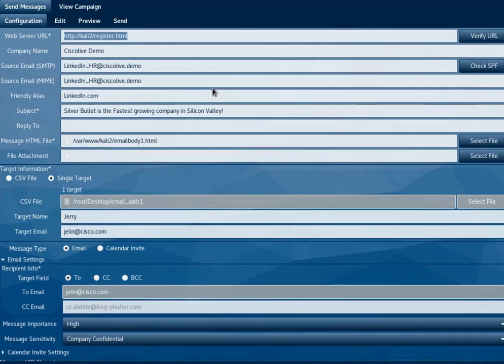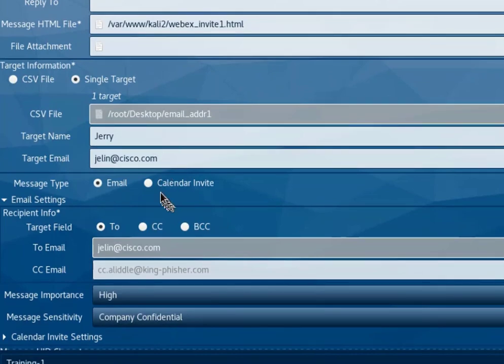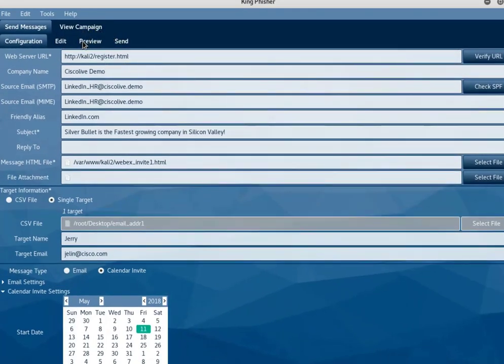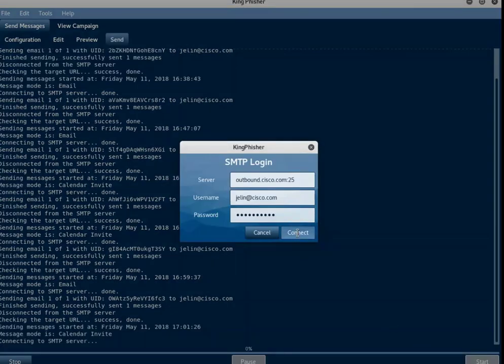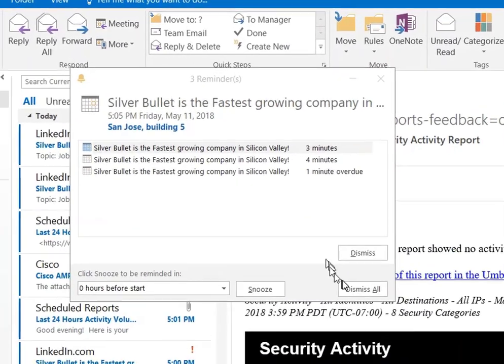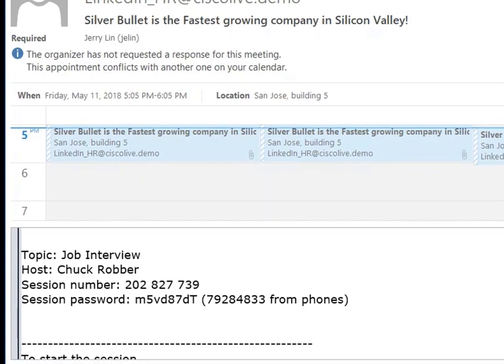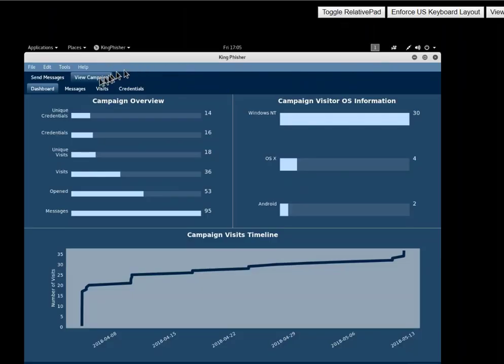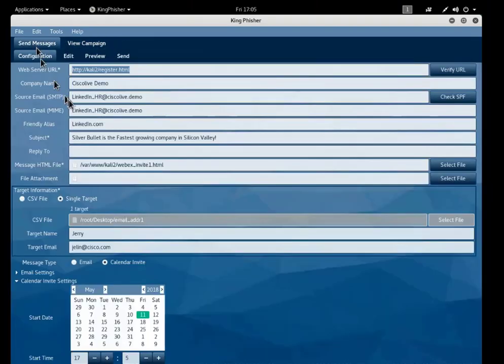KingPhisher CalendarAttack demo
BRKSEC-2046, Ciscolive San Diego 2019